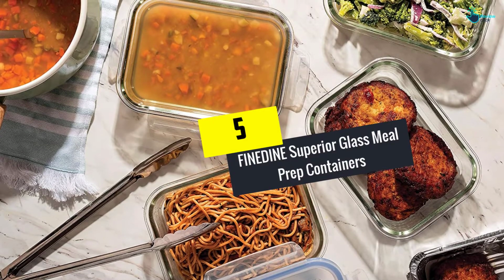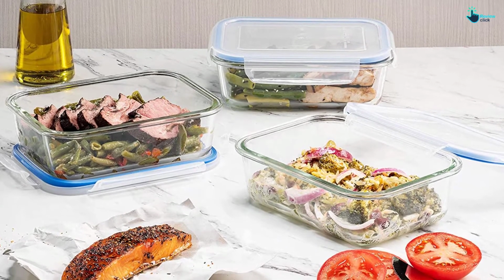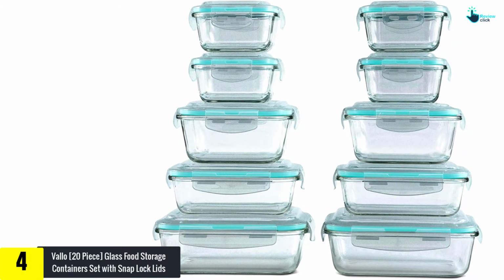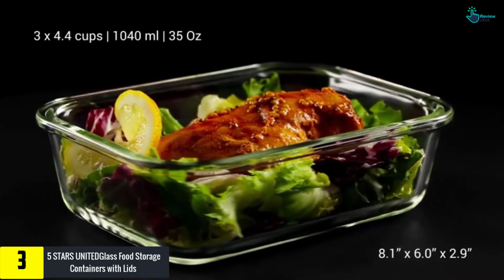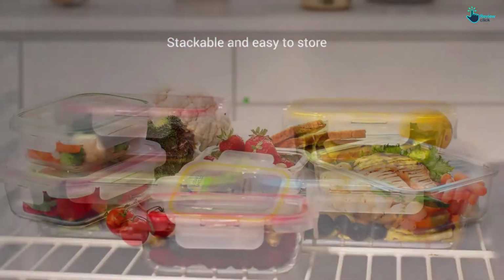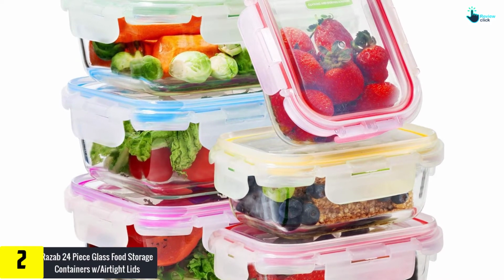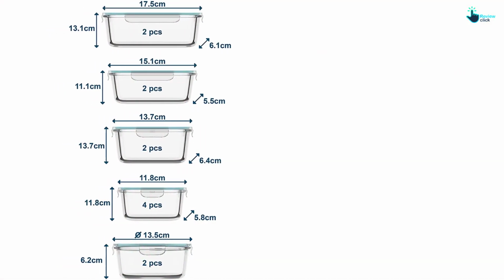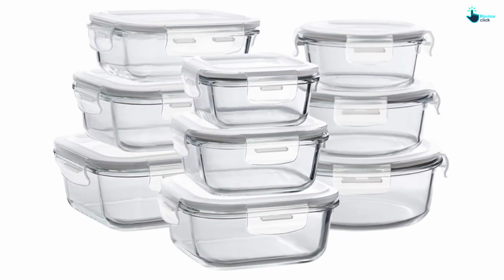Top 5 Best Glass Storage Containers of 2026 Review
▶️ 5.  FINEDINE Superior Glass Meal Prep Containers

▶️ 4.   Vallo [20 Piece] Glass Food Storage Containers Set

▶️ 3.  5 STARS UNITEDGlass Food Storage Containers

▶️ 2.   Razab 24 Piece Glass Food Storage Containers w/Airtight Lids

▶️ 1.   Bayco Glass Storage Containers with Lids

Are you Searching for Best Glass Storage Containers? So now you are in the right place for getting the valuable info on Glass Storage Containers.

In this video we short listed the top 5 Best Glass Storage Containers on the market in 2021. We made this list based on our

We have tested each Glass Storage Containers and tried to include an in-depth information of Glass Storage Containers in our Video which will be enough to fulfill all of your needs. We recommended The Top 5  Best Glass Storage Containers In this video. All of them are maintain the quality. If you want to buy Best Glass Storage Containers, we think this list will be very helpful to you.

We hope you like the  Best Glass Storage Containers we select for this year.

If you have any questions related to the  Best Glass Storage Containers which are listed here, please leave a comment down below and we will get back to you as soon as possible.